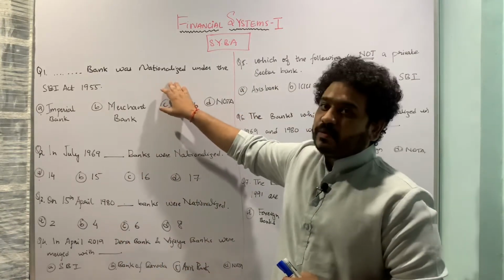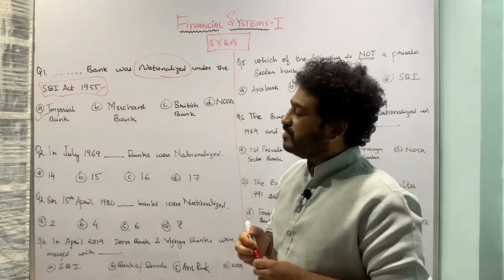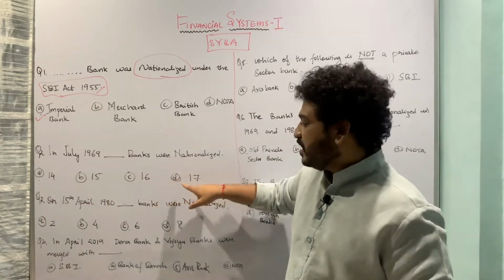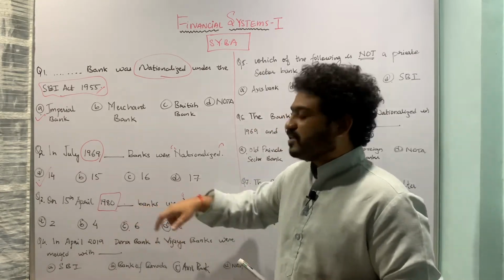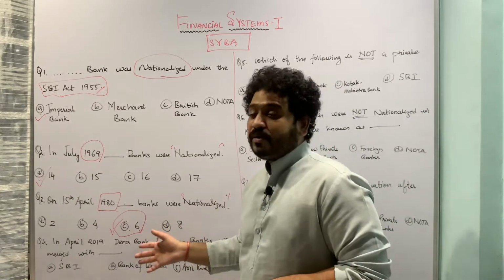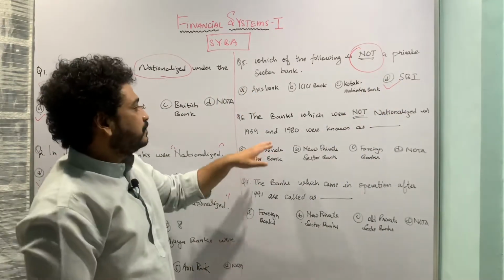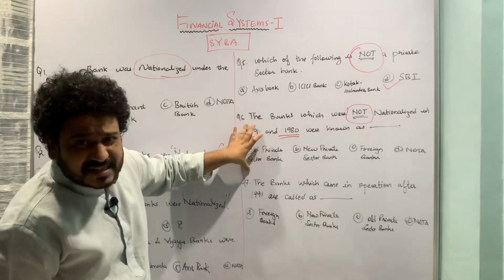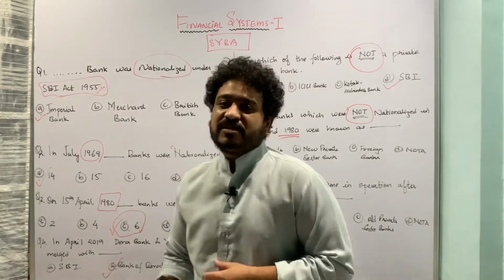MCQ’s Financial Systems-1 I SYBA I SPPU